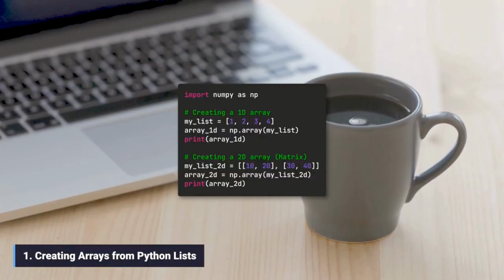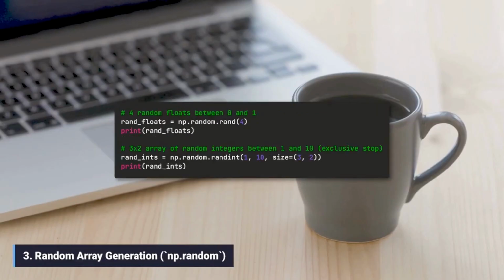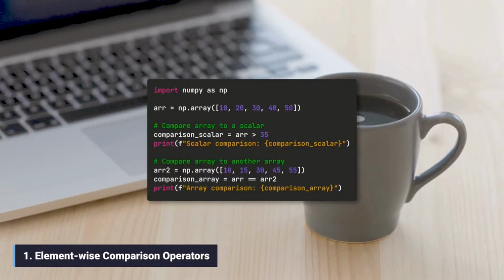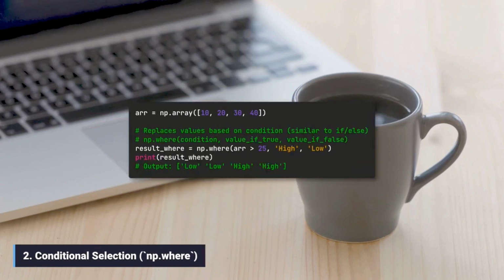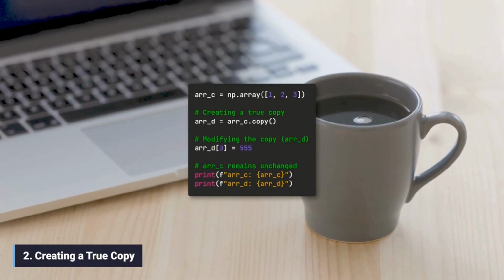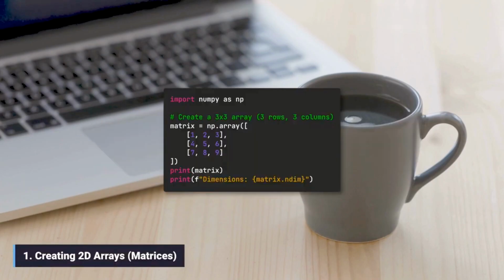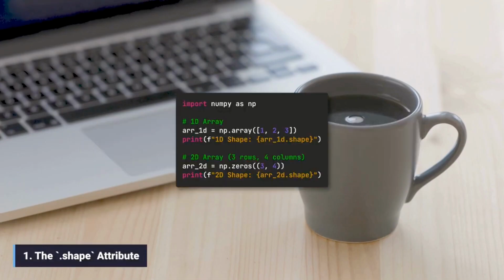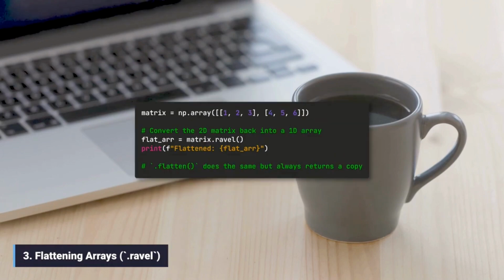[Python for Beginners (Section Videos)]: 35/43. NumPy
Lectures:
00:00:11 35.01. Introduction
00:02:49 35.02. Numpy in action
00:05:28 35.03. linespace logspace and more
00:08:11 35.04. Using math functions
00:10:54 35.05. Array Comparison
00:13:38 35.06. More comparison Functions
00:16:19 35.07. Copying arrays
00:18:52 35.08. Slicing
00:21:21 35.09. Multidimensional arrays
00:23:56 35.10. Few more attributes
00:26:37 35.11. Few more functions